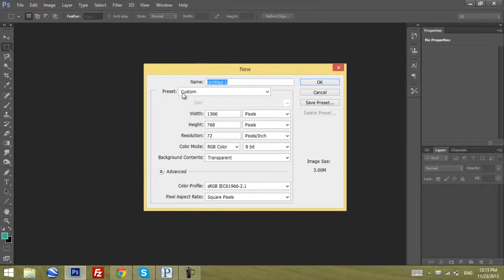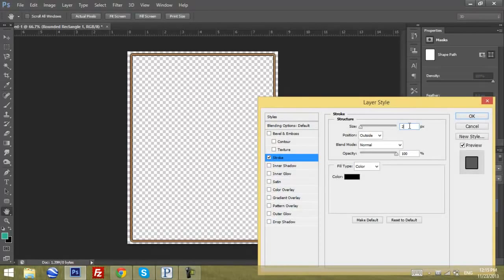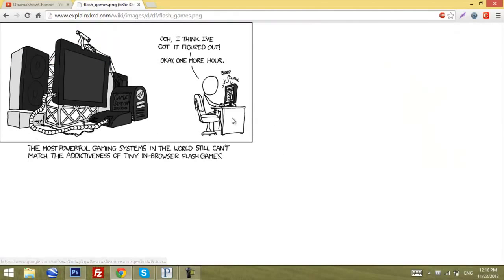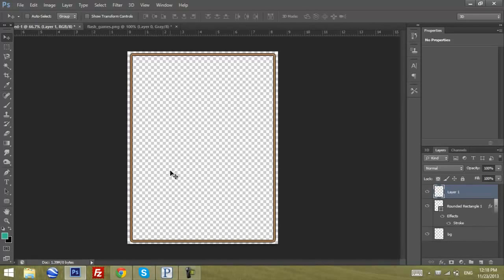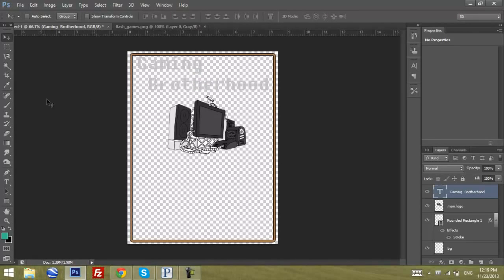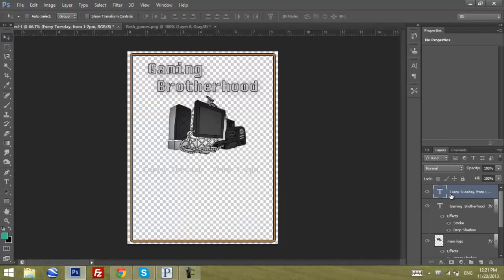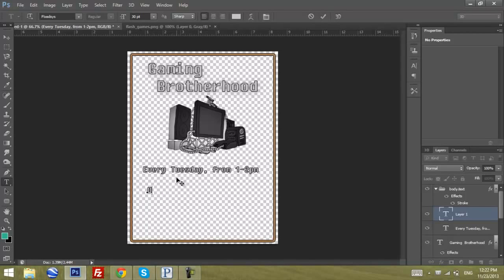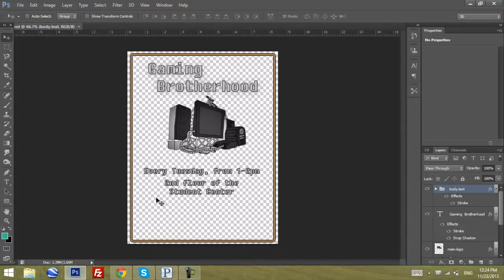How to create a Poster Banner Flyer in Photoshop Tutorial PHOTOSHOP TUTORIAL CLUB/RAVE FLYER DESIGN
Today a tutorial for Adobe Photoshop, many of you waited for a tutorial about nice and simple Flyers that could be customized for any event so there you go. Just follow these steps to get a professional looking flyer.